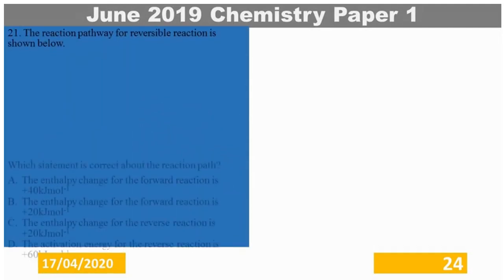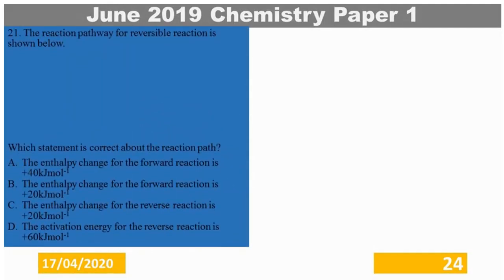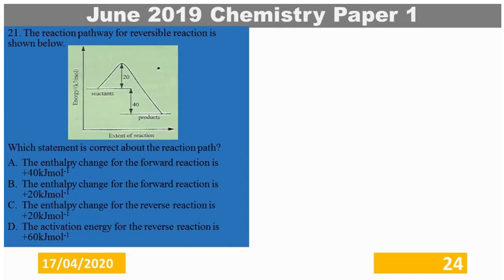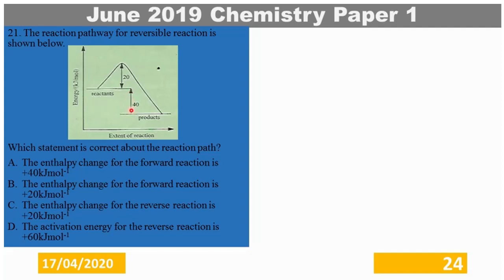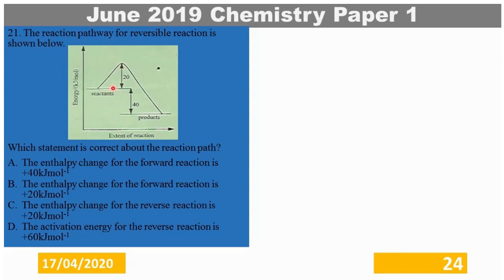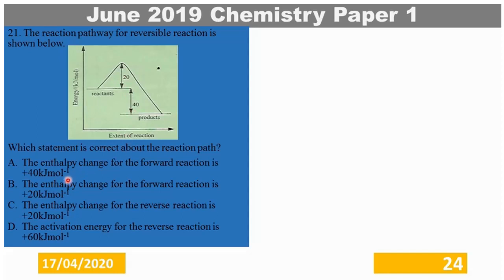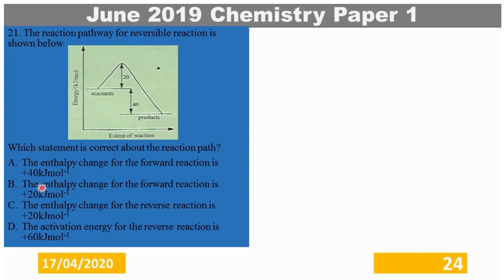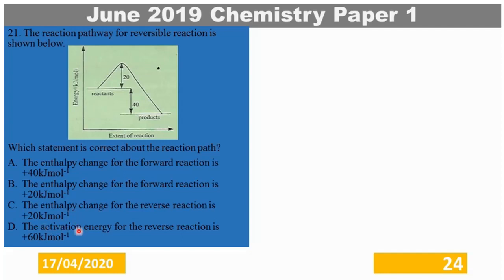Cameroon GCE A-Level Chemistry Paper 1-June 2019: Question 21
The best method of preparation for any exams is through the answering of standard questions for that exams.
TEFA helps you prepare for your GCE Ordinary and Advanced level exams through well detailed video solutions to past questions.
Follow the link below to access full lectures on our platform:
We've got content ranging from GCE preparations, BAC preparations, competitive entrance examinations and Tech BootCamp. Get them on our platform
We wish you the best in your exams